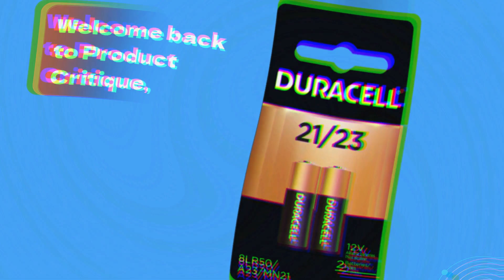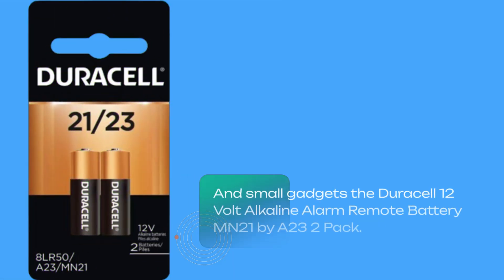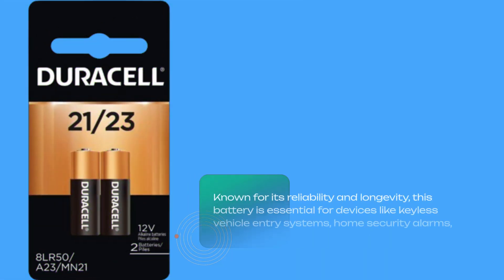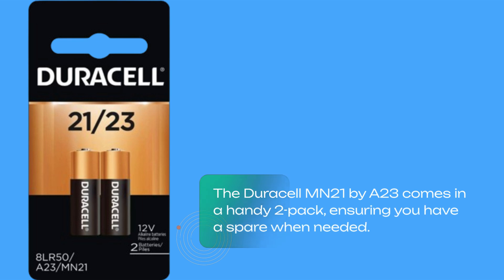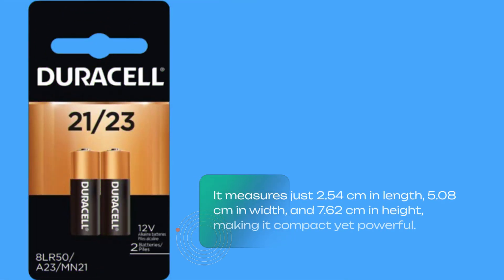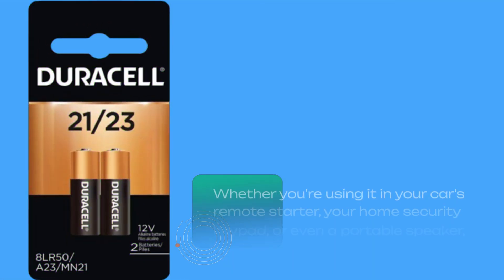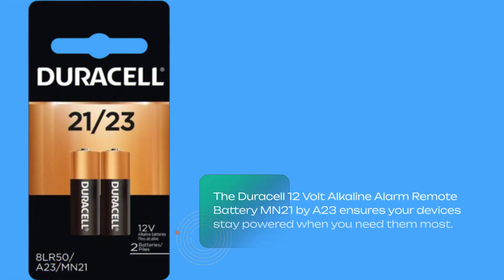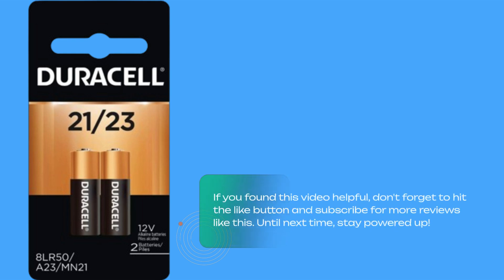🔋 Duracell 12 Volt Alkaline Alarm Remote Battery MN21 / A23 | Best Duracell 12V Battery 🔋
Amazon Product Name : Duracell 12 Volt Alkaline Alarm Remote Battery MN21 / A23

Looking for reliable power solutions? Discover the "Best Duracell 12V Battery" in our latest video! We review the top options for the "Best Duracell 12V Battery," focusing on their performance, longevity, and overall value. Whether you need a battery for automotive use, backup power, or other applications, these Duracell batteries are designed to deliver consistent and dependable power. Watch now to find the best Duracell 12V battery to meet your needs and ensure your devices stay powered!